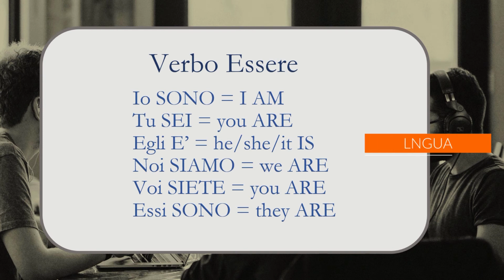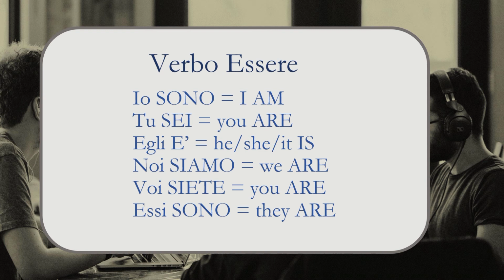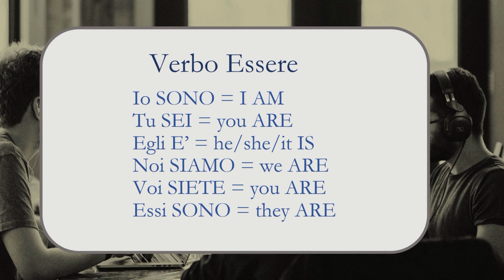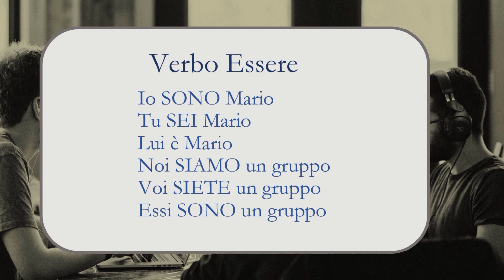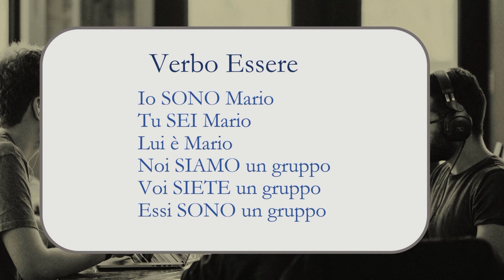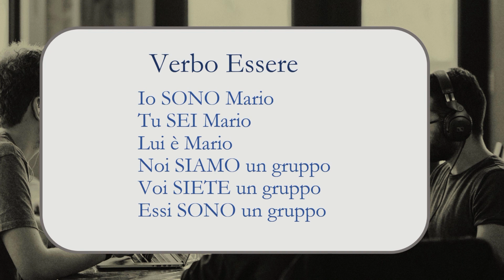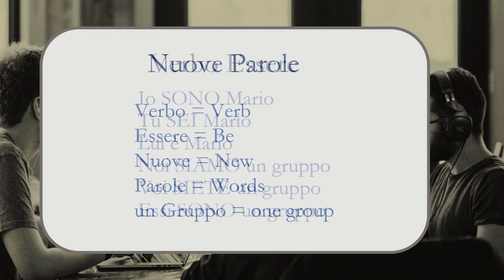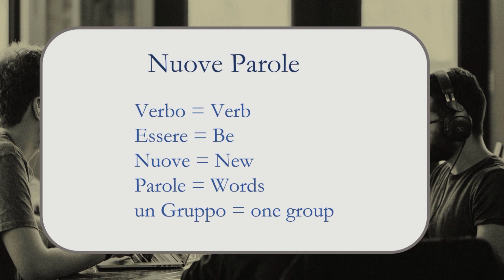Italian Lesson | Verbo Essere | Italian lesson for beginners 9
Hello everybody, Welcome back to LNGUA YouTube channel. This is our 9th Italian language video lesson. In this video you will learn about the verb "be" and some examples related to.

Course description: On LNGUA YouTube channel you will learn some basic lessons as pronunciation of alphabet, pronunciation of new words as well as new words. If you want to learn more about Italian grammar rules and speak fluently in Italian, you have opportunity to buy your first LNGUA BASIC course. In LNGUA BASIC, you will learn many grammar rules that you will practice in everyday life and much more.

What will you get in LNGUA BASIC:
Video lessons;
Grammar rules from A to Z;
Practice grammar rules with me;
Speaking with an instructor;
Exams & Answers;
New Vocabularies;
Corrections;
Help you to write in Italian;
Course price: $250